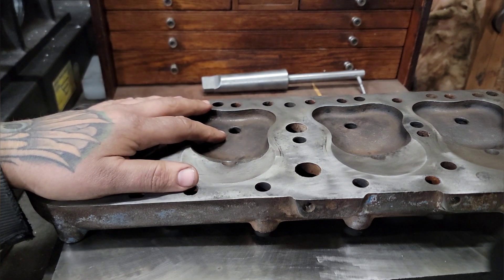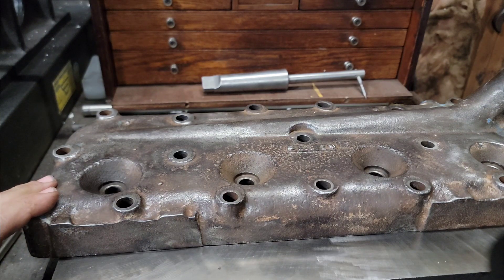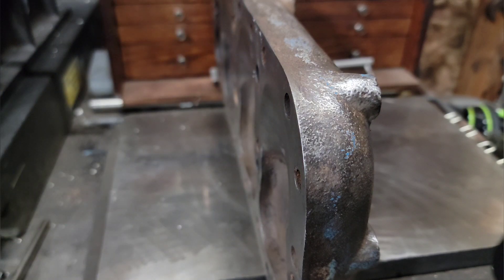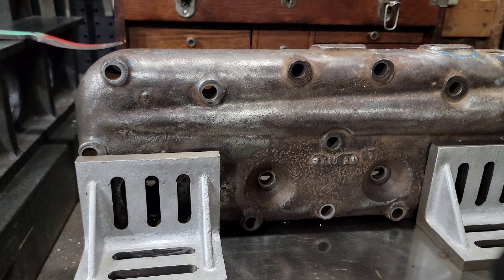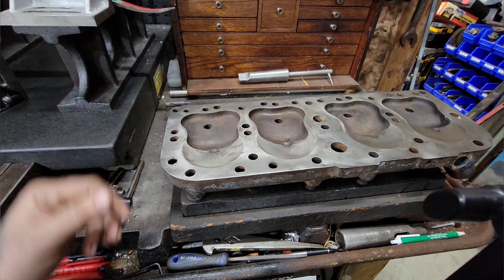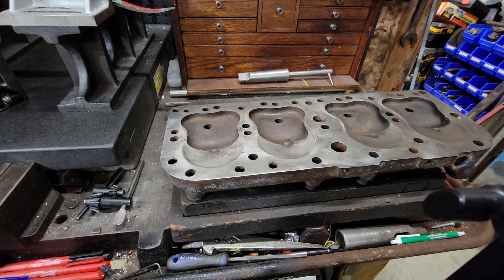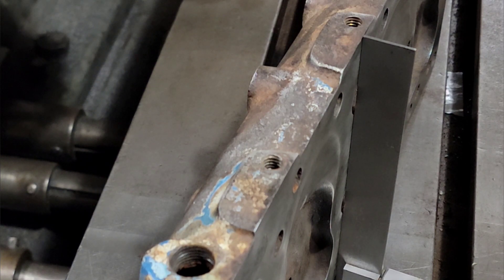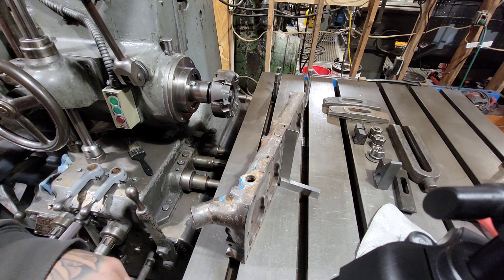resurfacing 8n cylinder head on the Lucas horizontal boring mill